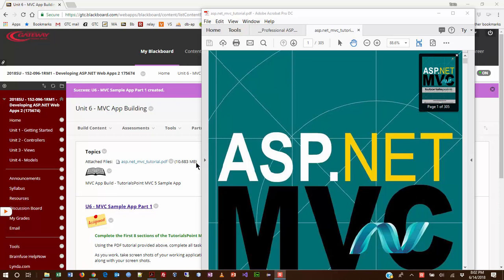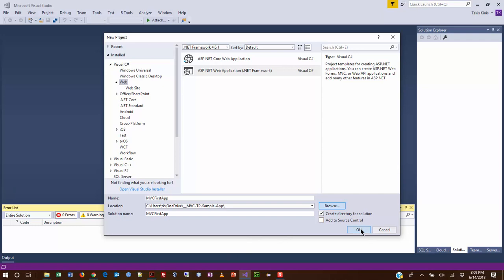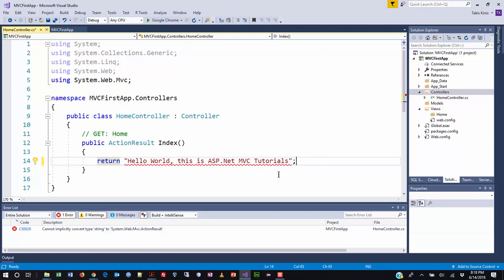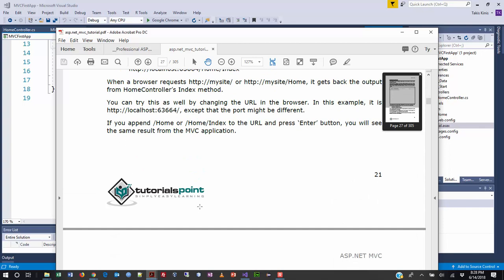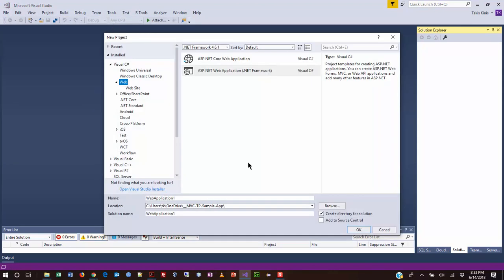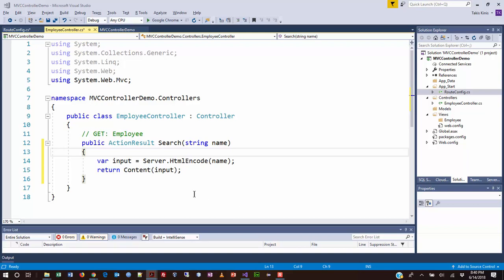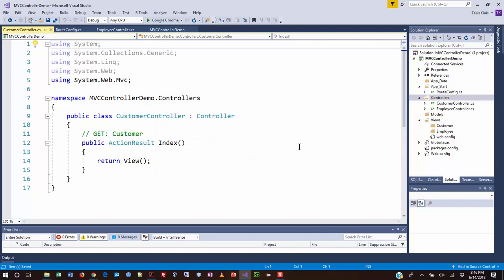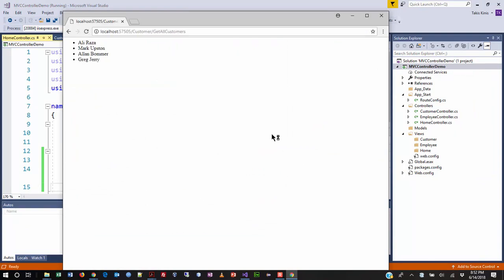ASP.NET 2 - MVC Sample Apps Part 1 - Summer 2018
This video features building sample apps to demonstrate key MVC concepts, based on the TutorialsPoint ASP.NET MVC 5 tutorial. Recorded during a live class session. This covers sections 4 through 8. Including controllers, routes, and actions.